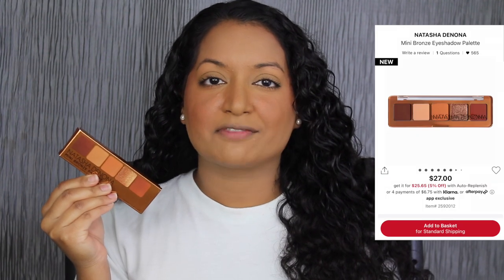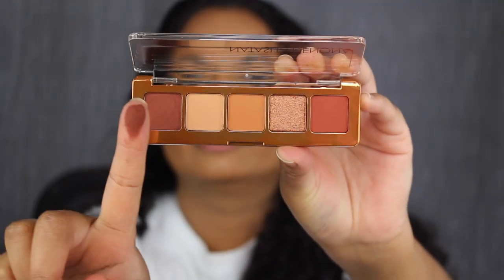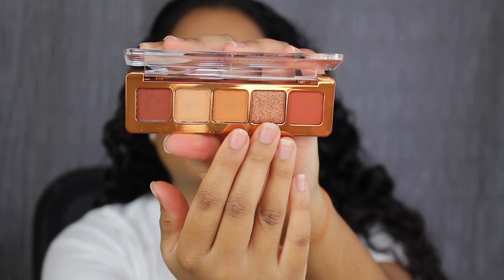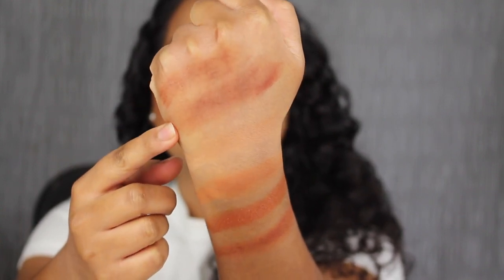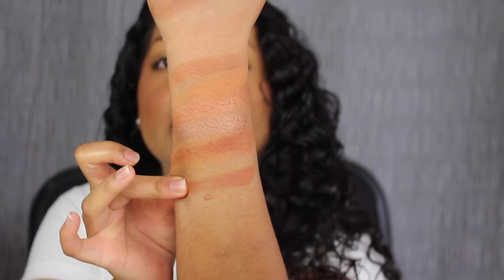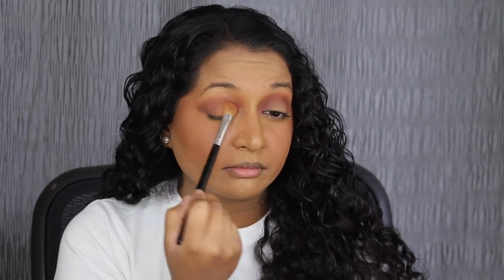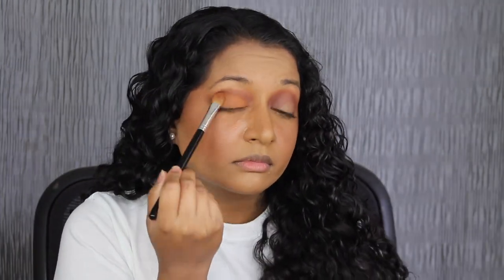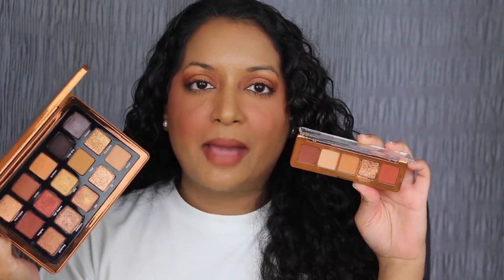Natasha Denona Mini Bronze Eyeshadow Palette Review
Add me on Instagram: AskCandace. This palette retail for $27 at Sephora and Natasha Denona online. There are five new shades Russet 435CM (Matte warm dark brown), Flesh 104CM (Matte beige nude), Gobi 436CM (Matte medium tangerine brown), Bronze foil 437M (Metallic coppery bronze) and Tuff 438CM (Matte medium terracotta). The shade in Russet is a bit patchy when I first swatched it on the back of my hand but on the eyes it blends easily.  Russet Tuff are very similar I would have loved to see another metallic shadow. If you have the bronze palette I don't think you need this in your collection and you can't create a ton of looks using these five shades. I hope you all enjoyed this review on the Natasha Denona Mini Bronze Eyeshadow Palette.

xoxo Candace

Products Mentioned:

Natasha Denona Mini Bronze Eyeshadow Palette

Maybelline SuperStay Ink Crayon Lipstick (Stop at Nothing)